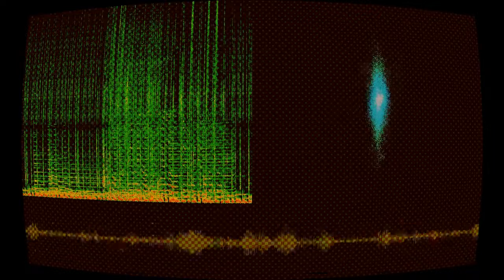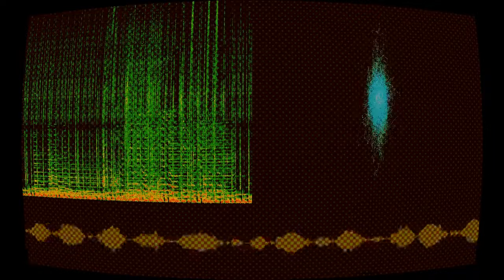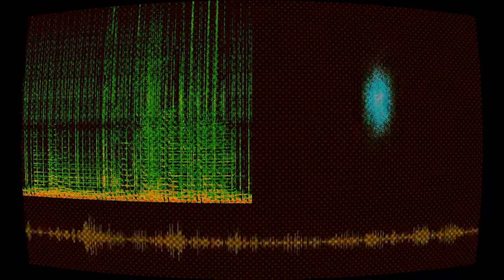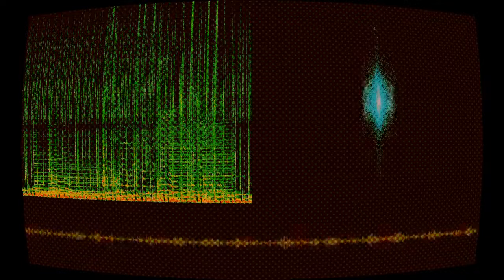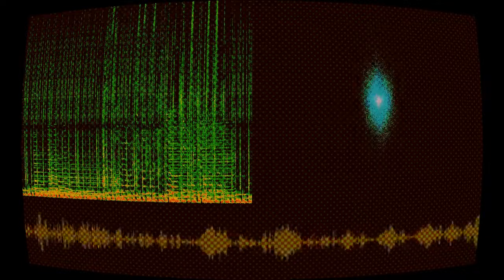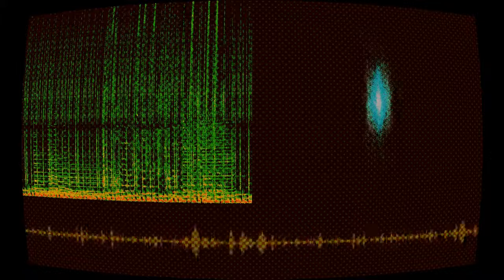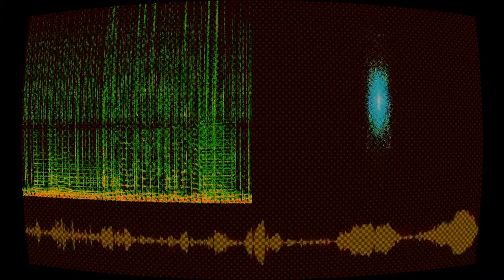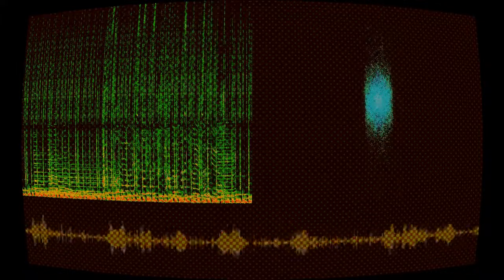La terreur et l'humiliation des princesses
“La terreur et l'humiliation des princesses” by God is gay